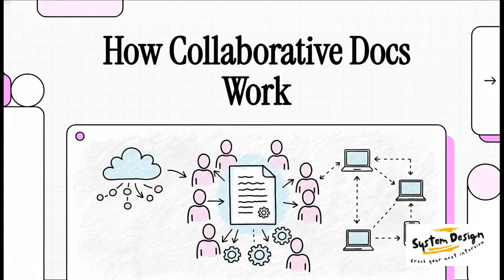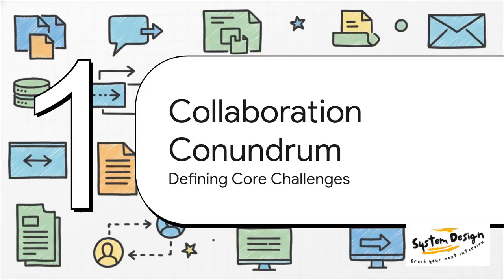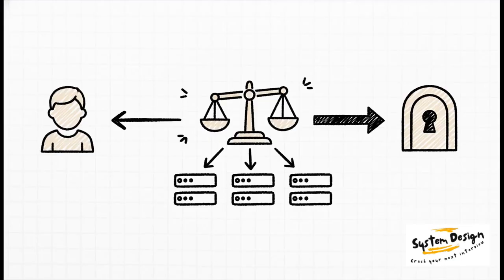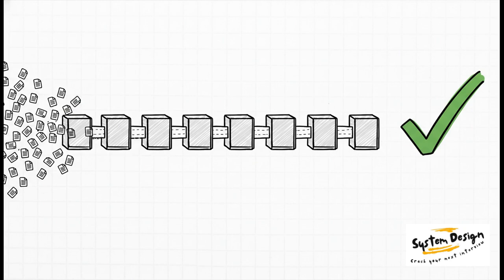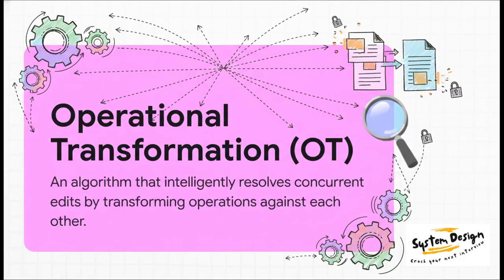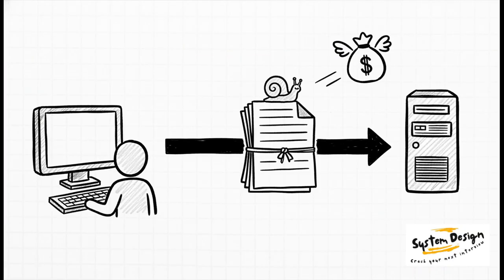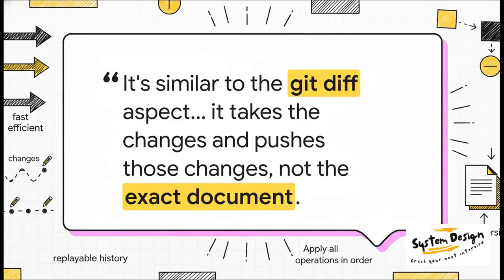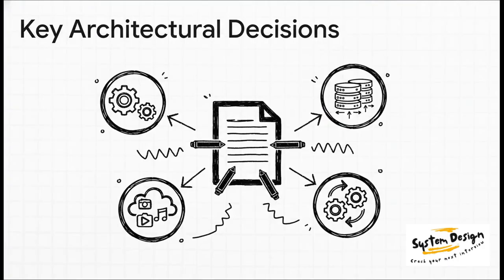System Design Interview: Architecting Google Docs for Millions of Users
Dive into a real system design interview where a former Microsoft engineer and current Amazon employee tackles building a collaborative editor like Google Docs. This session covers designing for high availability, eventual consistency, and handling millions of active users. Learn how operational transformation (OT) resolves document conflicts, enabling multiple users to edit simultaneously without state divergence. Explore microservices for document creation and editing, NoSQL databases for metadata, specialized operations databases for real-time changes, WebSockets for live collaboration, and blob storage for heavy media. This discussion provides invaluable insights for aspiring software engineers, system designers, and tech interview candidates aiming to master distributed systems, collaborative tools, and high-scale architecture.